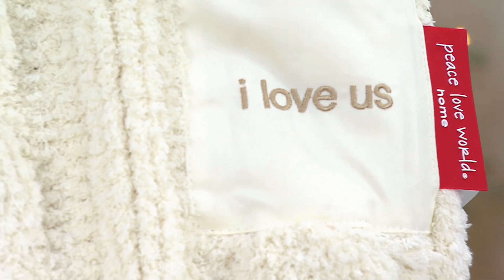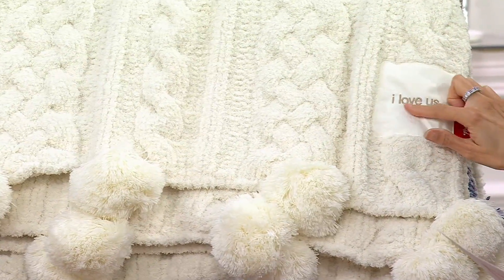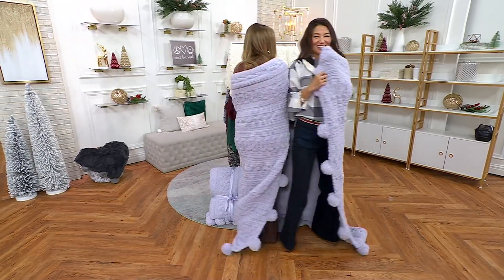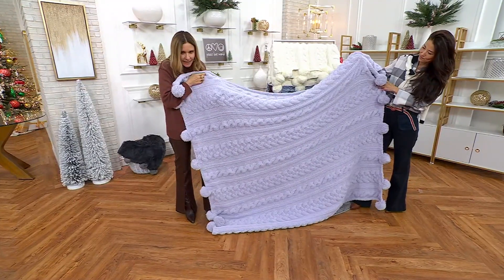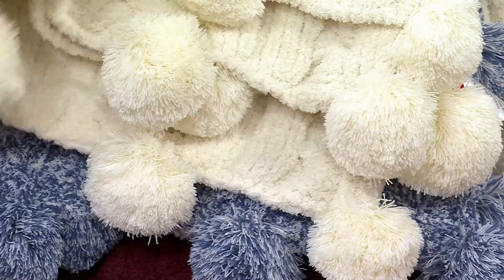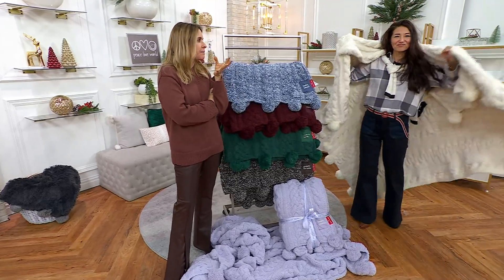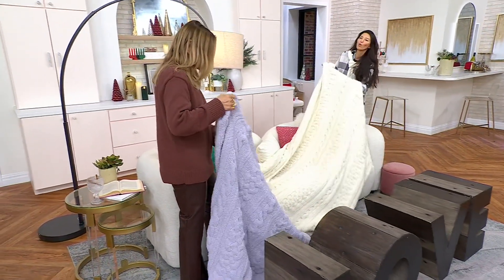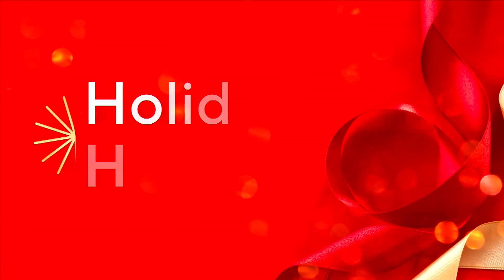Peace Love World 70x60 Pom Pom Cable Knit Blanket on QVC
Peace Love World 70x60 Pom Pom Cable Knit Blanket

Oh-so comfy -- and cute to boot (we're loving the pom-poms!), this cable-knit blanket is as cozy as a winter sweater. Perfect for self-pampering or gift giving, the lush layer chases away the chill while adding a welcoming touch of texture to your decor. From Peace Love World.